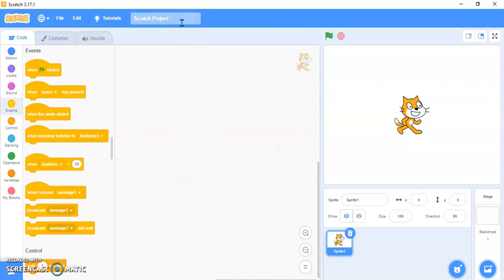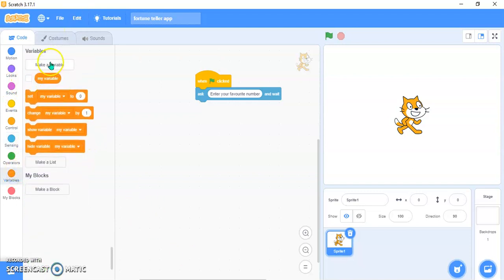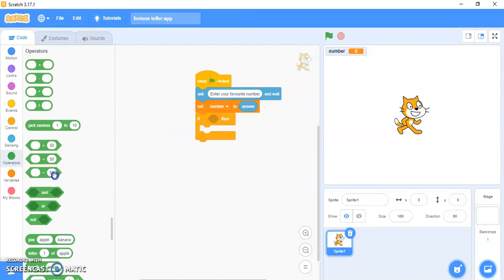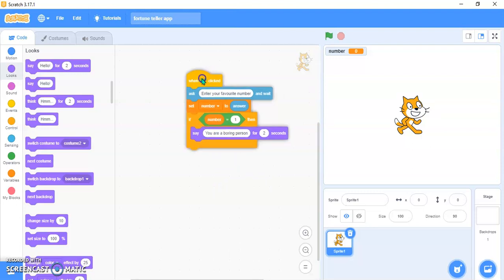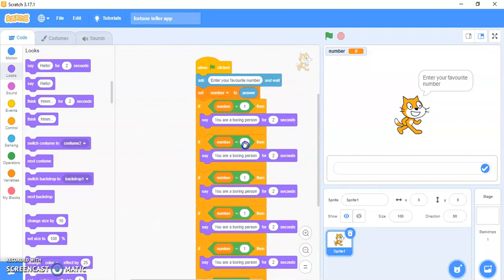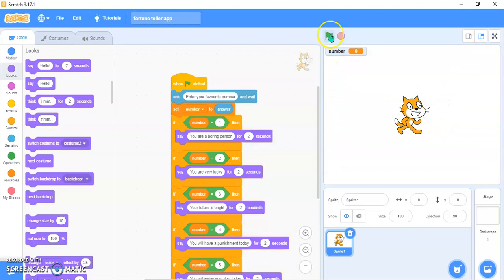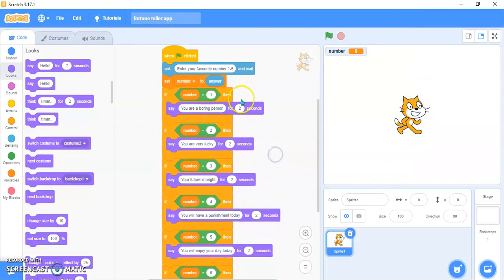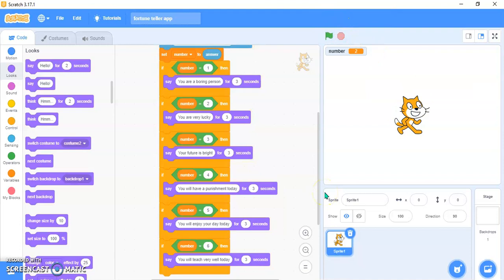Fortune teller app in Scratch | Step by step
In this video, you will learn to draw a Fortune teller App in scratch by Little Genius Chhavi.